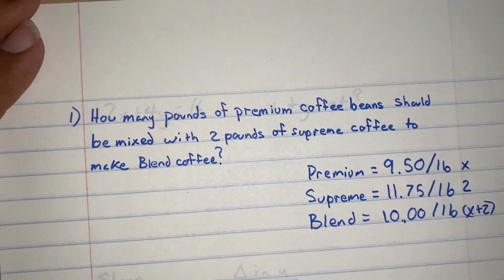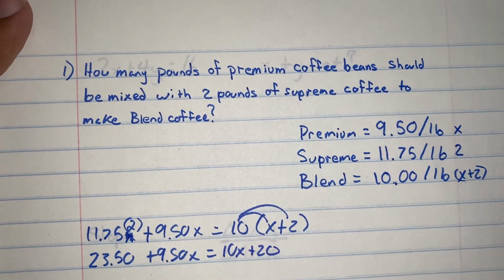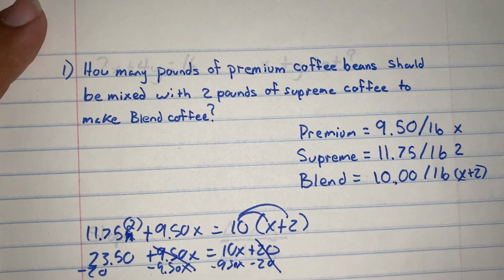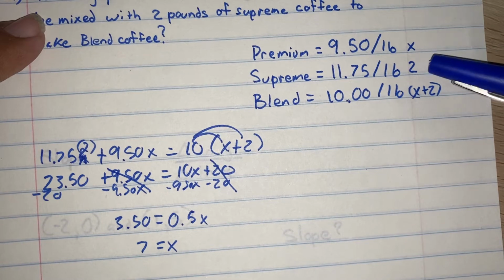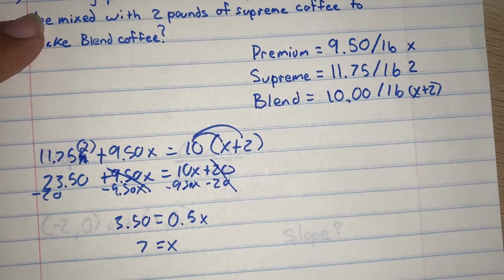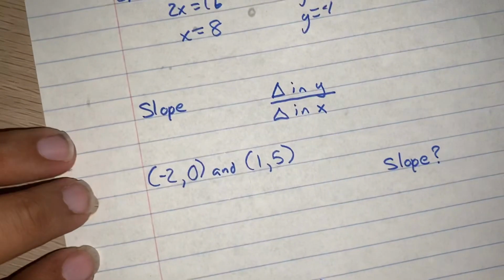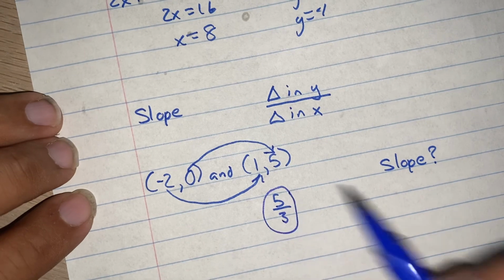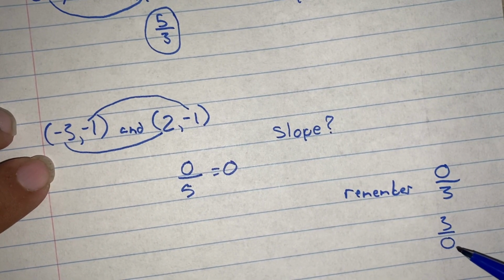Alg. Slope, int, mixture problems